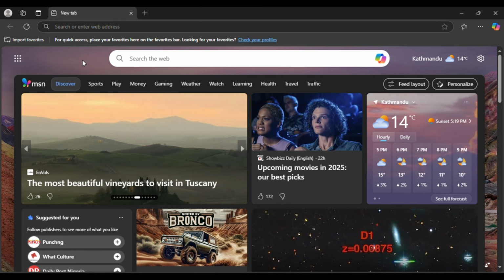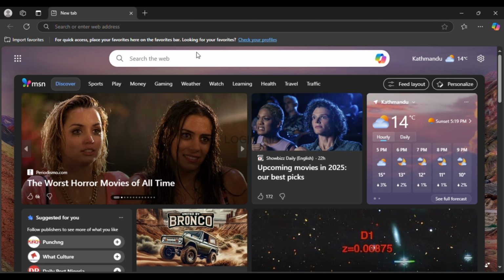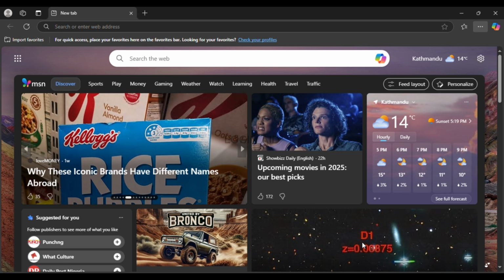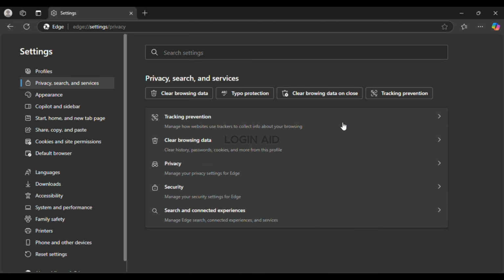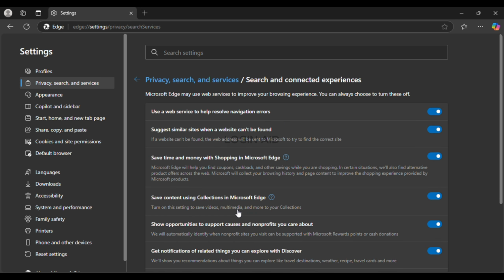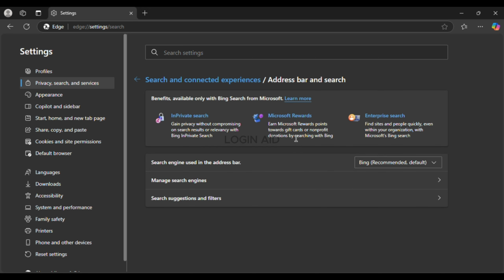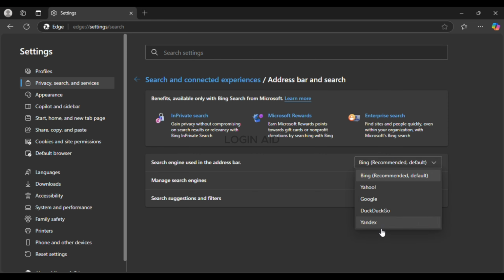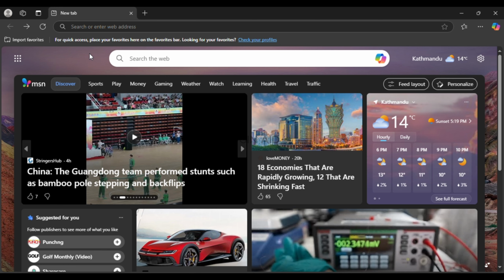How To Make Google As Default Search Engine In Microsoft Edge 2025 | Customize Edge Search Settings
Discover how to set Google as the default search engine in Microsoft Edge with this simple guide. Learn to navigate settings, change your search preferences, and enhance your browsing experience effortlessly. Get started today and browse your way!